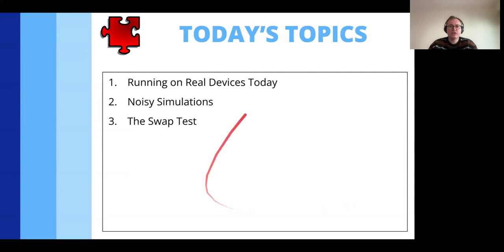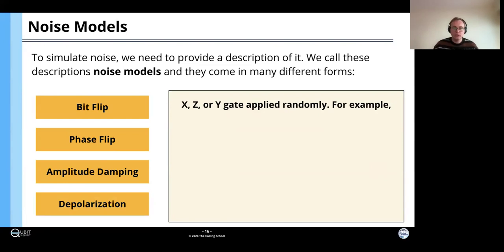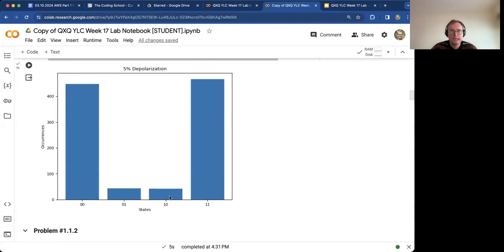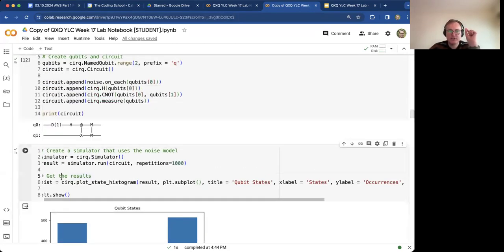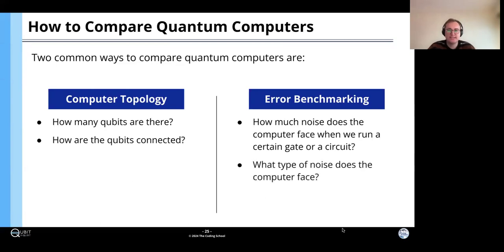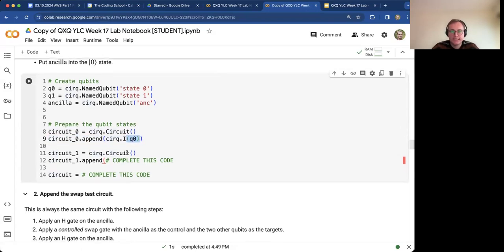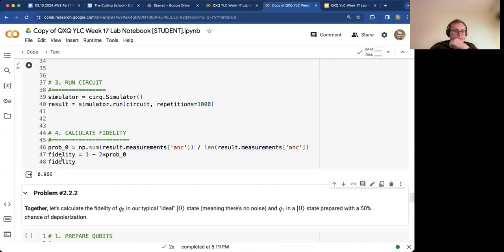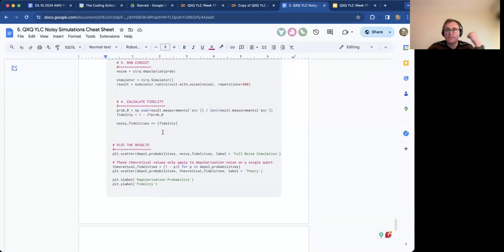QxQ: Introduction to Quantum Computing, Lab (Week 17)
Lab Attendance Code: 1016